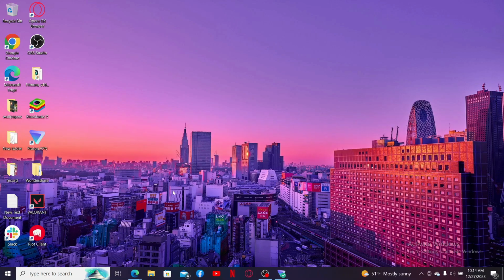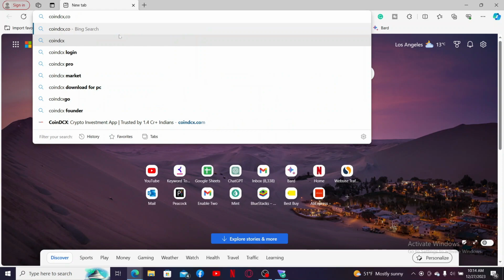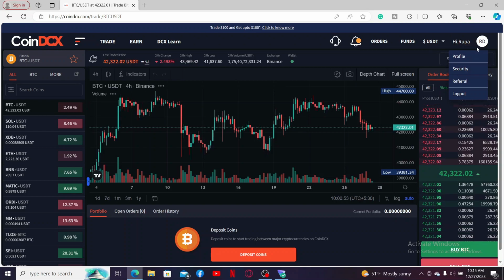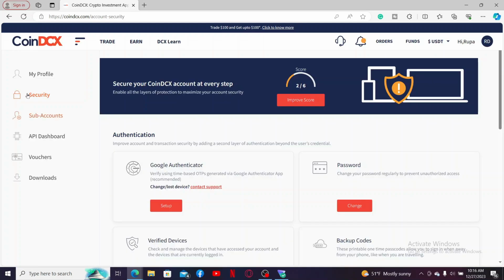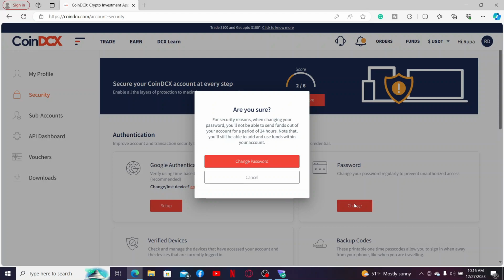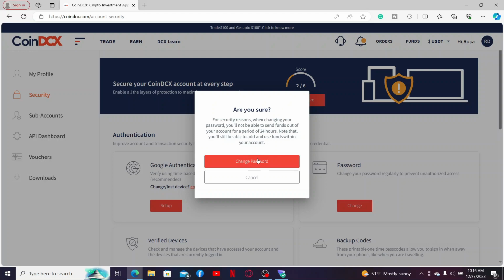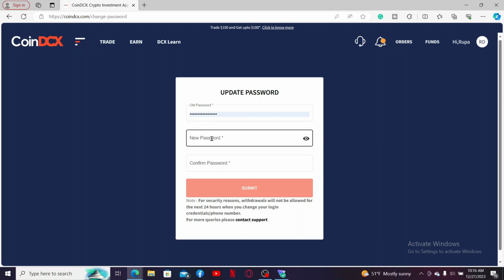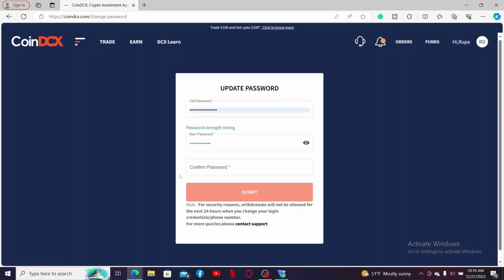How to Change CoinDCX Account Password 2024? Update CoinDCX Password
Ensure the utmost security for your crypto assets by learning how to change your password on CoinDCX. In this tutorial, we'll guide you through the simple steps, empowering you to enhance your account's security. Watch now and take control of your crypto journey with a stronger password!